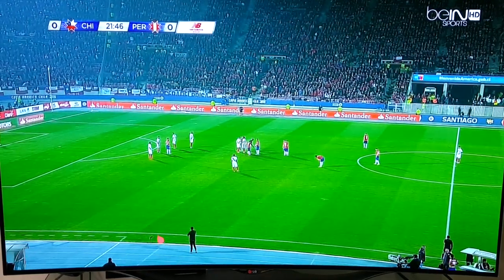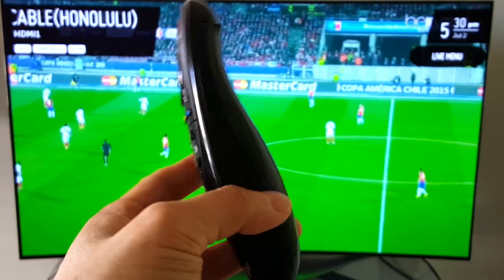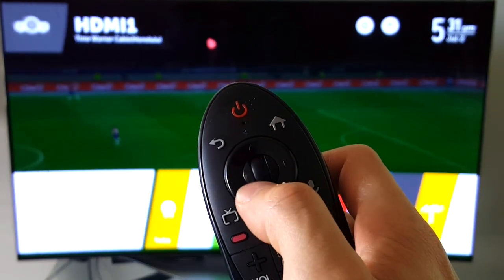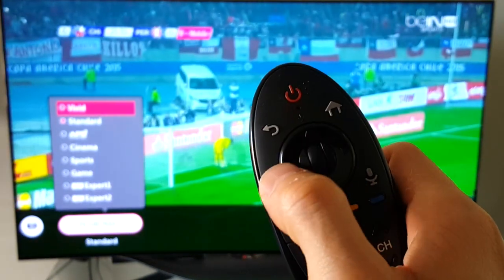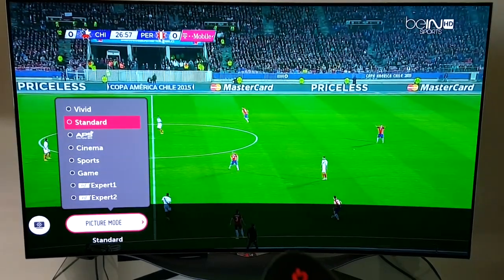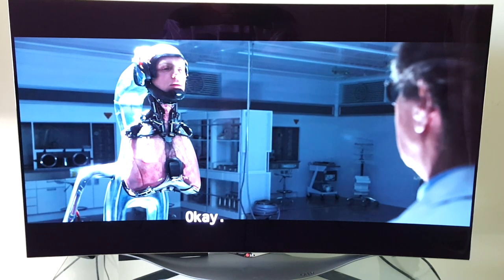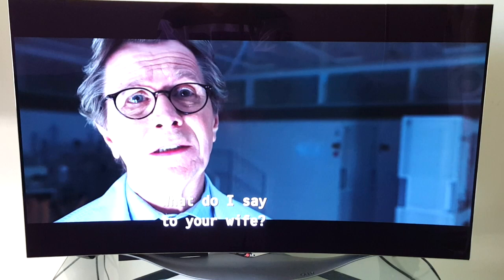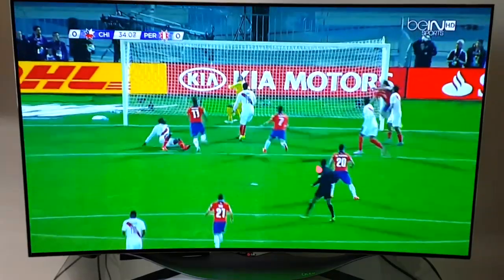LG 55EC9300 OLED TV Review 2015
Review of LG 55EC9300 55-inch OLED TV. For its time, I would give this TV a raiting of 4.5 out of 5 stars.